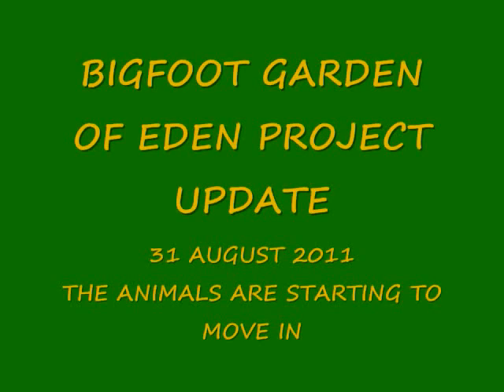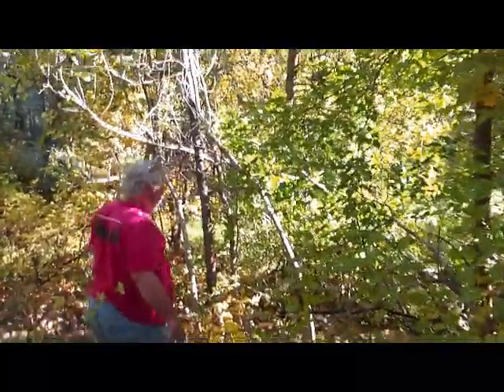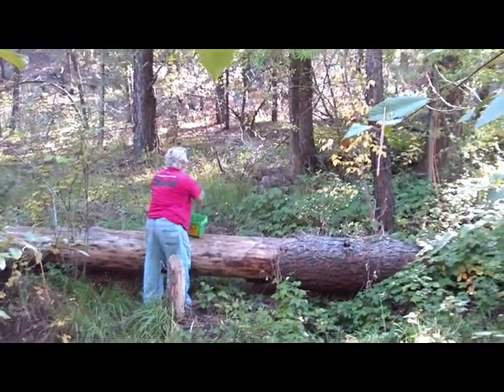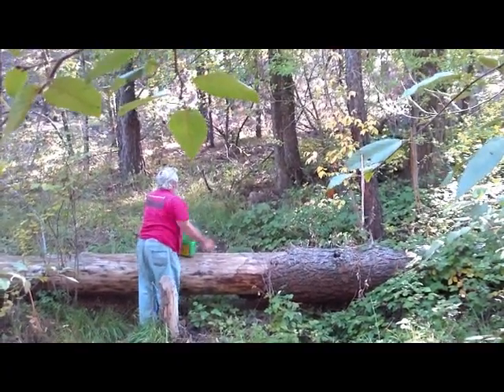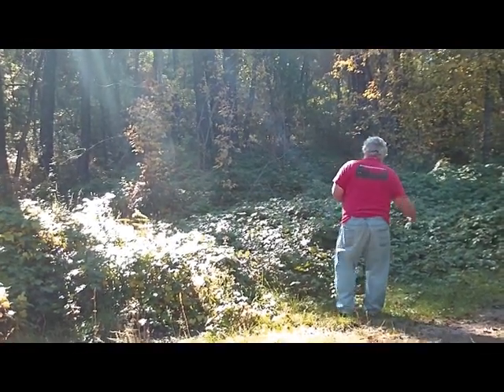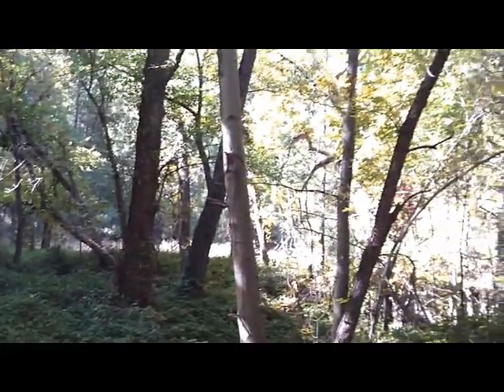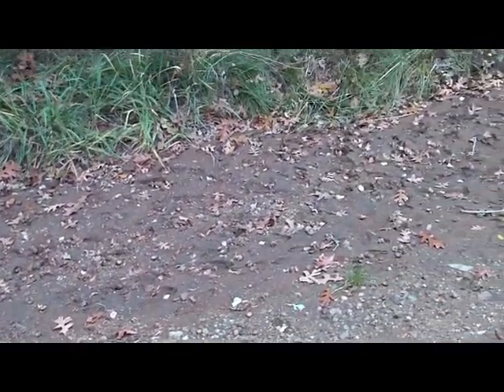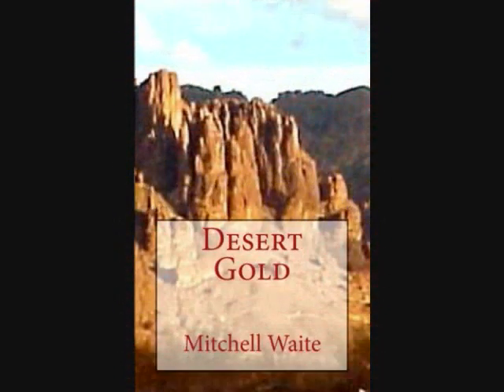BIGFOOT GARDEN OF EDEN UPDATE 31 AUGUST 2011.wmv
An update on the progress of the Bigfoot Garden of Eden Project including the increased animal traffic to and from the area.  These areas are public land, and the Authorities know about the project.  When we referr to "our" we mean all those who enjoy the outdoors.

To learn more about the Bigfoot Garden of Eden Project go